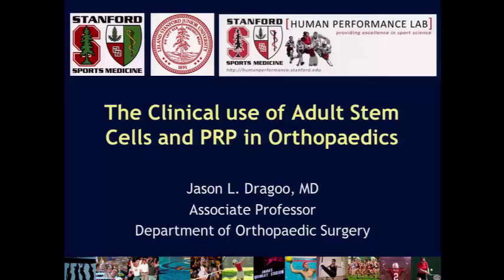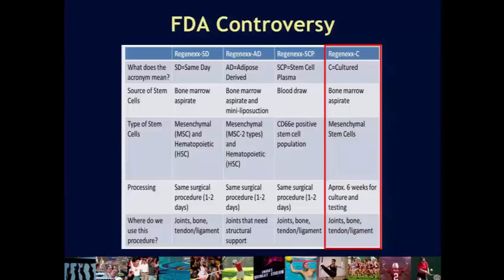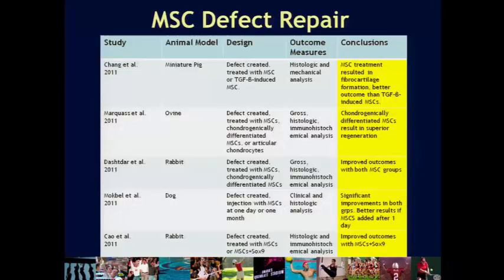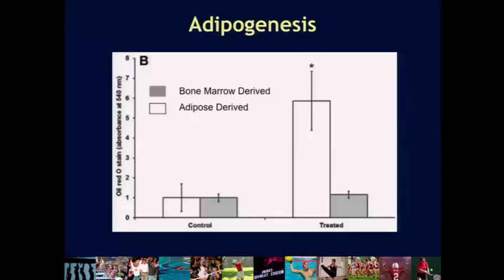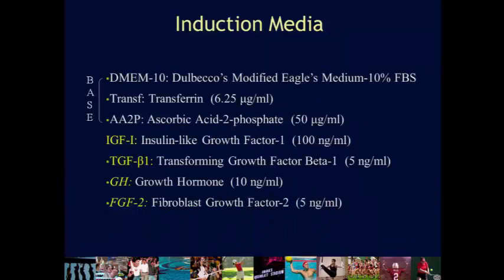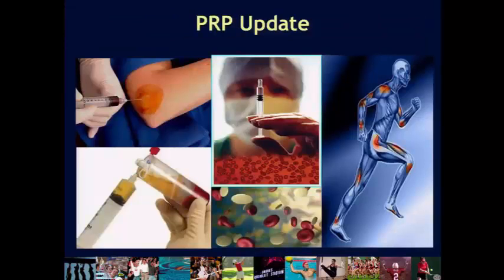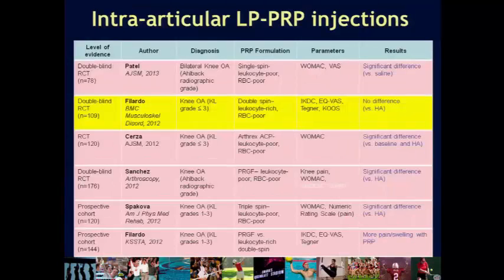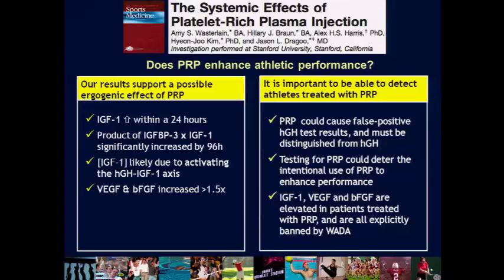Use of Stem Cells and PRP in Orthopedics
This video examines the benefit of using Stem Cells and PRP in Orthopedic Medicine and Sports Therapy from Jason Dragoo. Dr. McCormick  trained with Dr. Dragoo in developing techniques to regrow cartilage from stem cells.